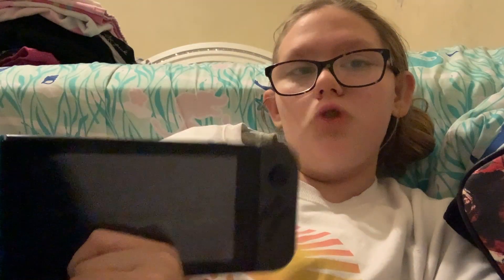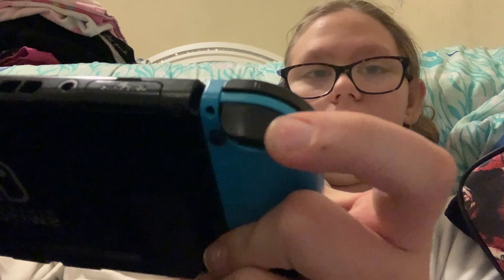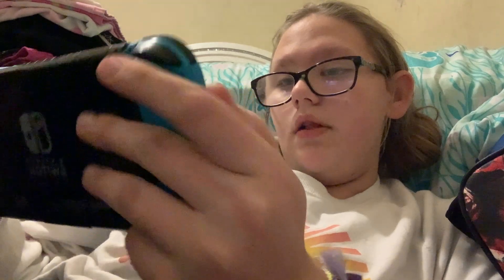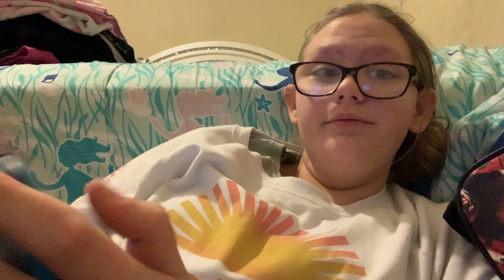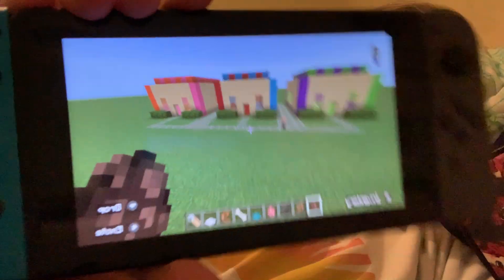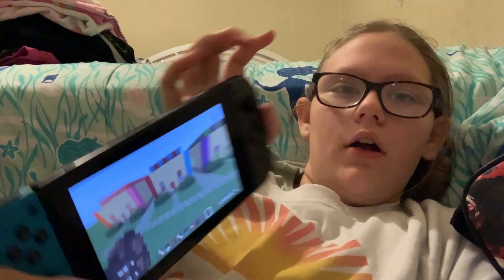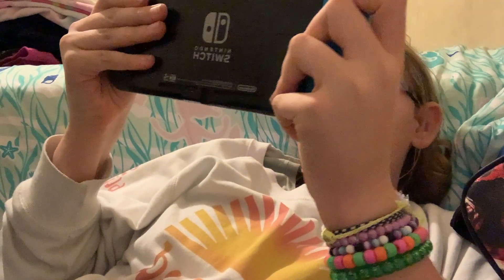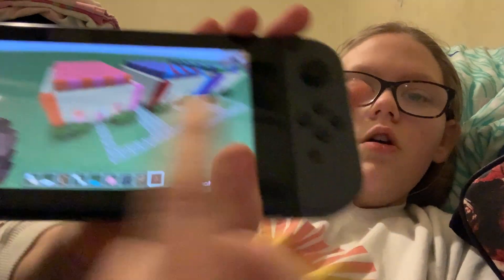Part one of building Minecraft house ￼